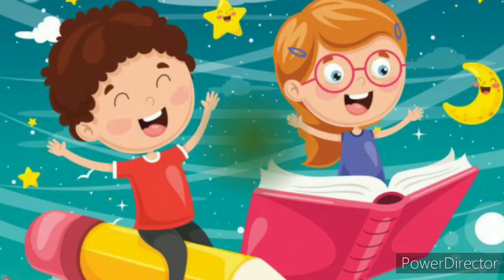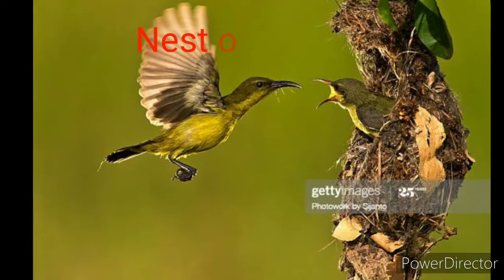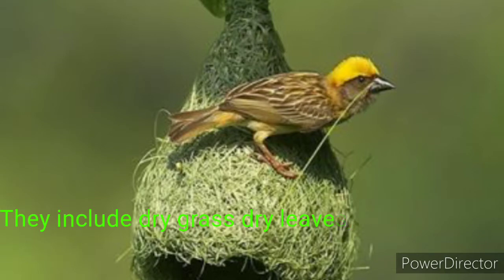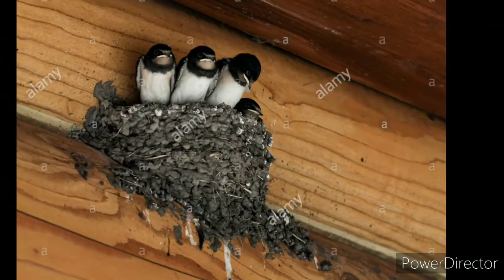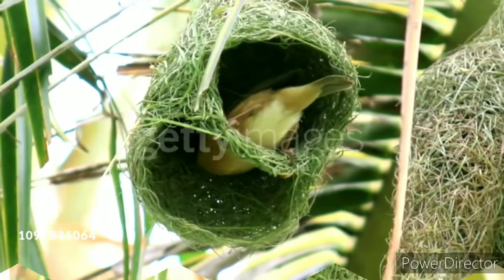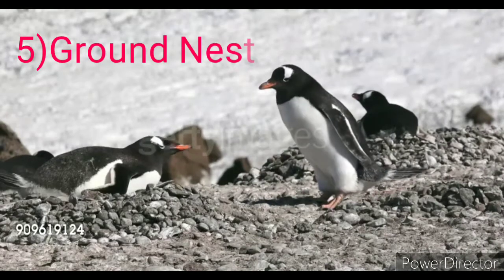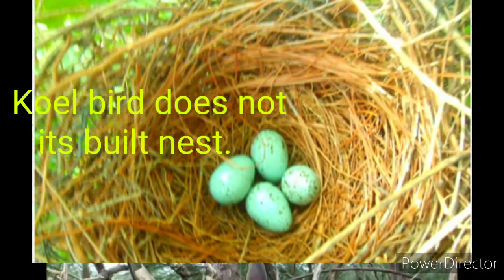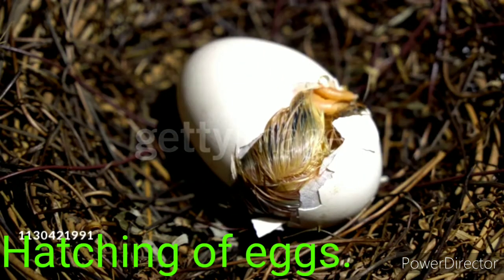Homes of Birds//Types of Nests of Birds//CBSE// Science_Class_III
Bird--A flying Wonder Part_5//CBSE// Science Class_III